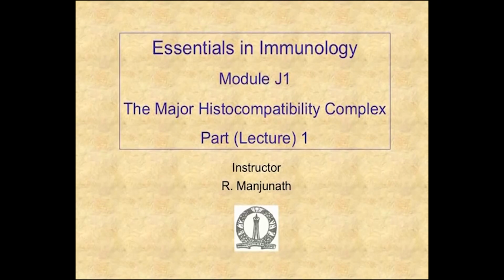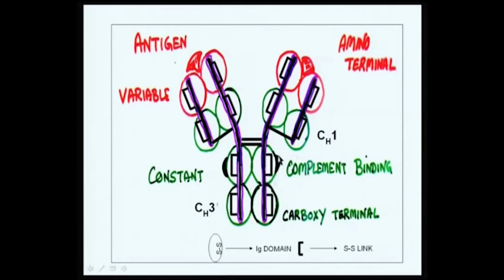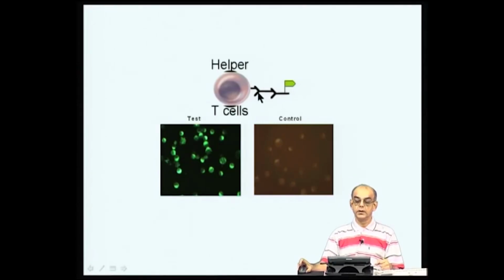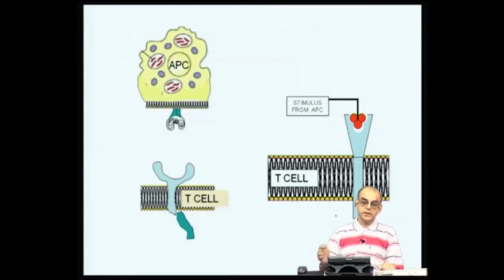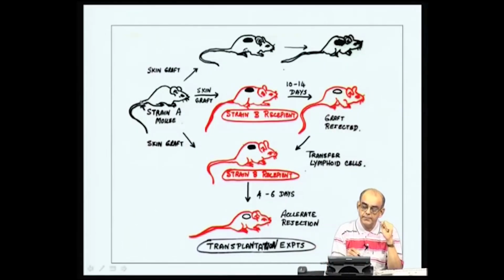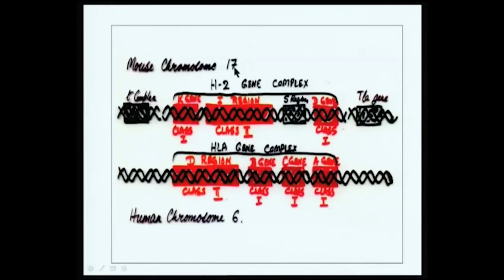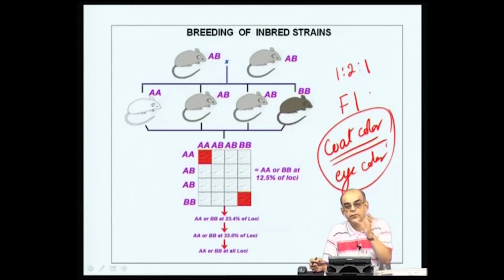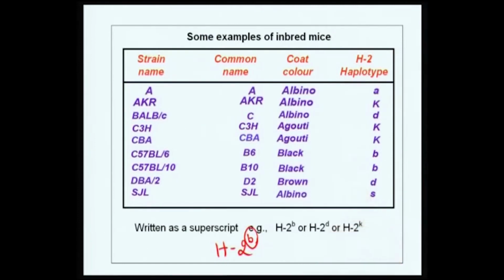The major histocompatibility complex –Part 1